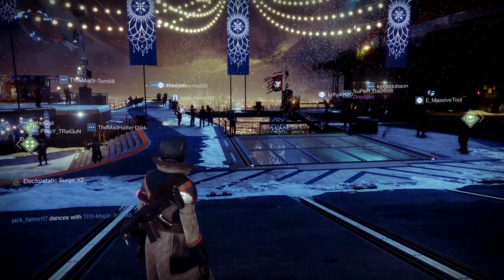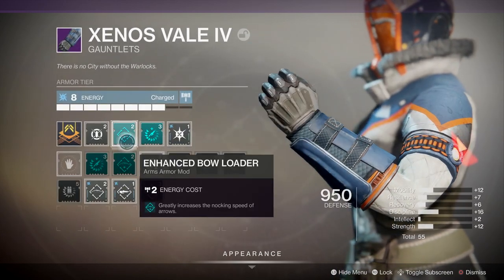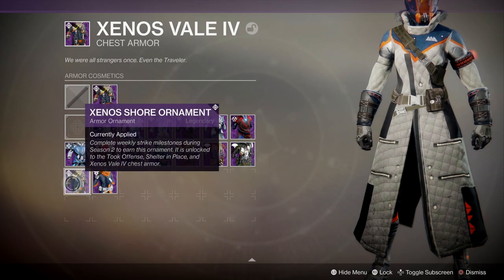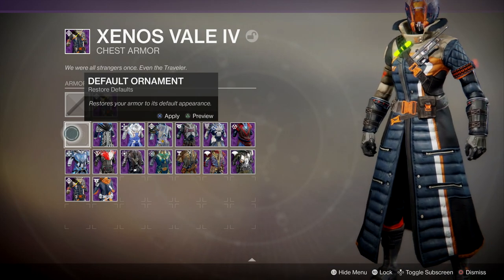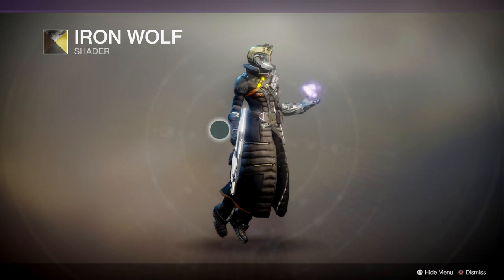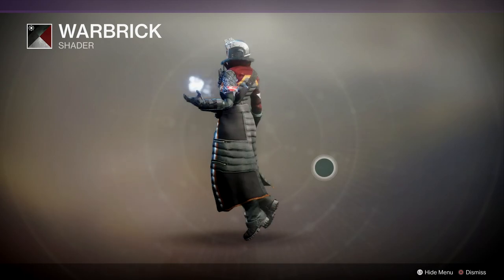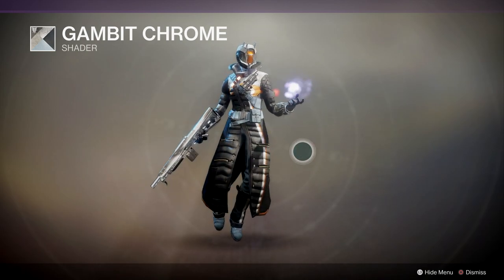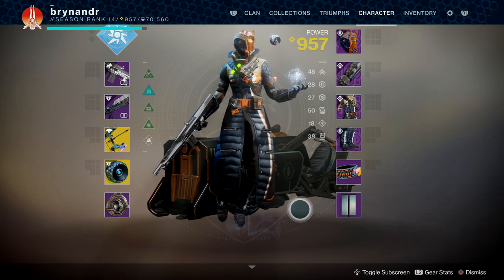Destiny 2 Xenos Vale IV Shore Ornament Armour Set 2.0.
The second version of the Xenos Vale IV warlock Armour set.